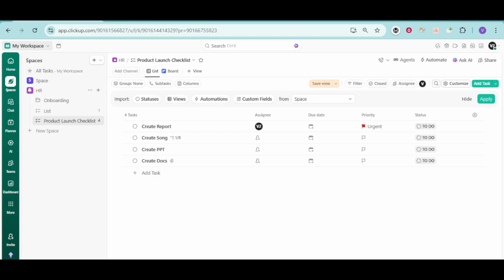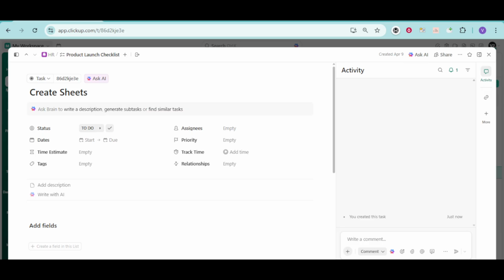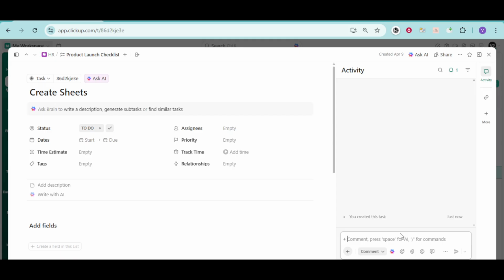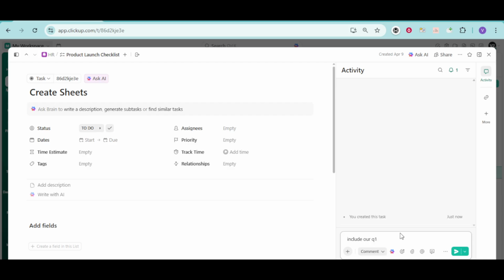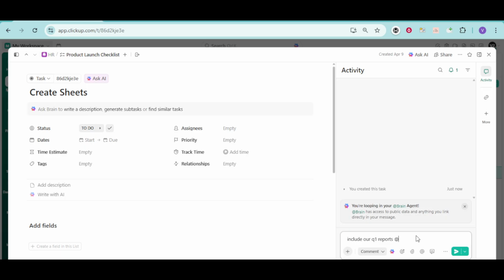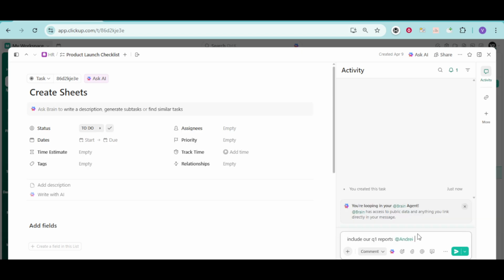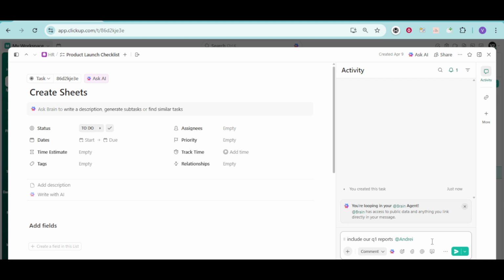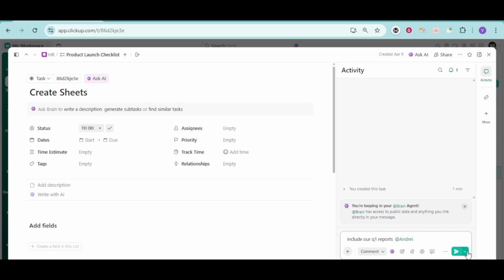How to Use ClickUp Comments (Quick Guide)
In this software tutorial, we delve into the essential features of ClickUp comments, demonstrating how they can enhance collaboration and improve your workflow. Learn how to effectively utilize comment functionalities to streamline communication and keep your projects on track.

By watching this video, you will discover the best practices for using ClickUp comments to engage with your team and optimize task management. Join us in mastering this powerful tool and try implementing these strategies today!